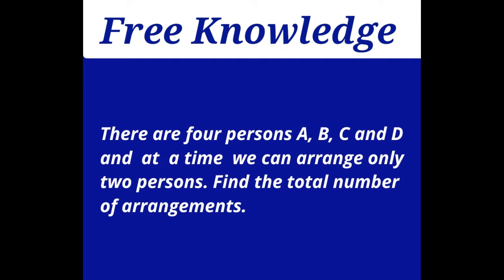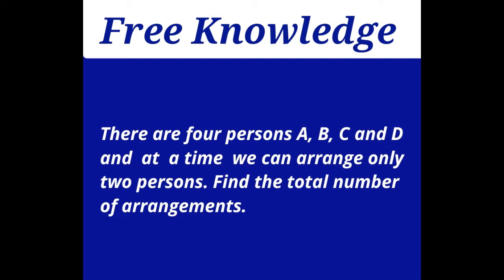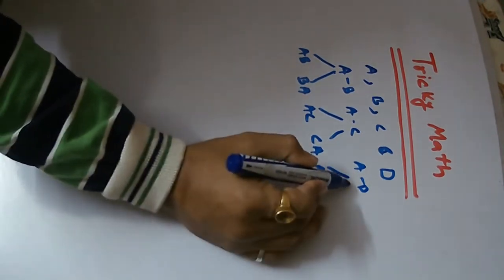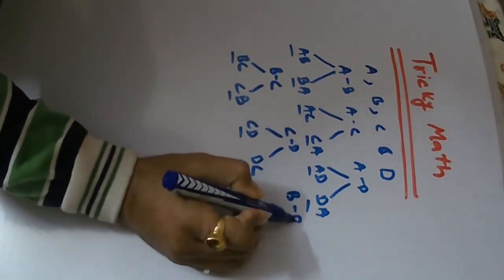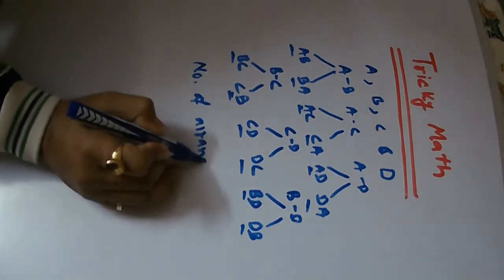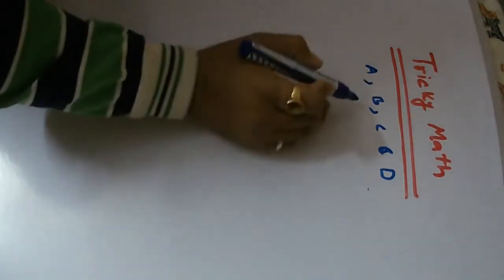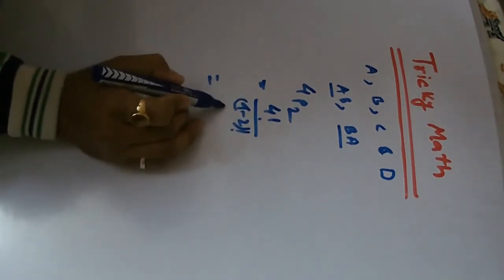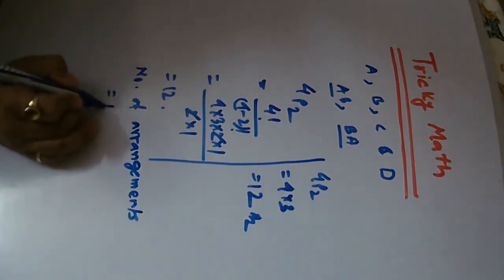Episodes#233,A very important problem solve with shortcut method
There are four persons A, B, C and D and at a time we can arrange only two persons. Find the total number of arrangements.

সহজ পদ্ধিতেতে খুব তারাতারি ত্রিকোণমিতি সূত্র , ও অন্যান্য গণিত সমন্ধে youtube এ আমার ক্লাস গুলি প্রতিদিন আপনারা সন্ধ্যা 6:30 পাবেন । ও লাইক এবং কমেন্ট করবেন ।

Also watching.